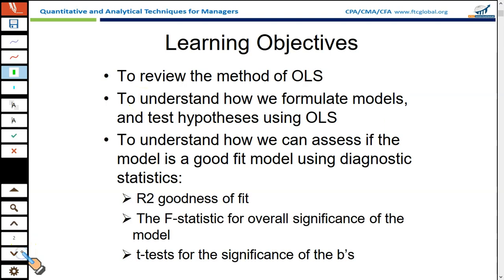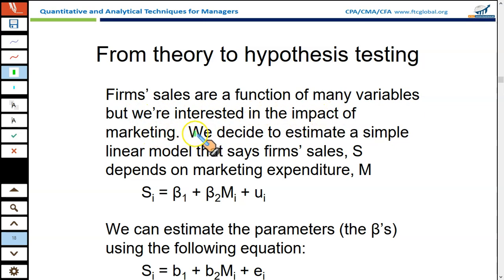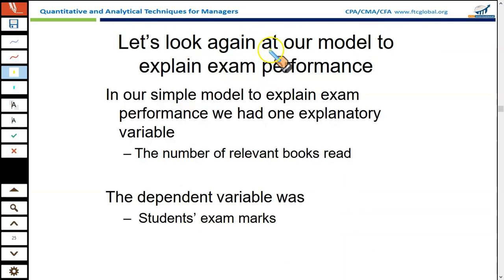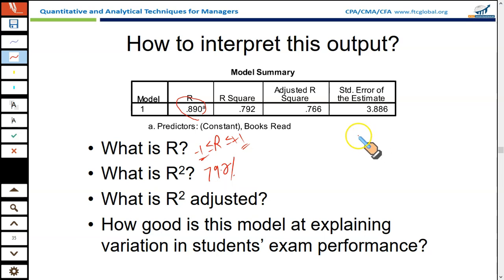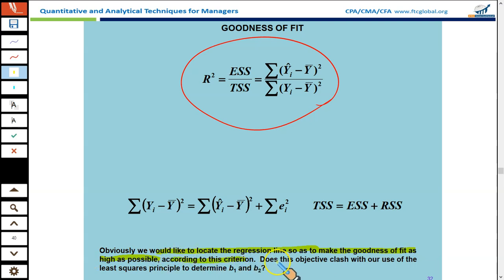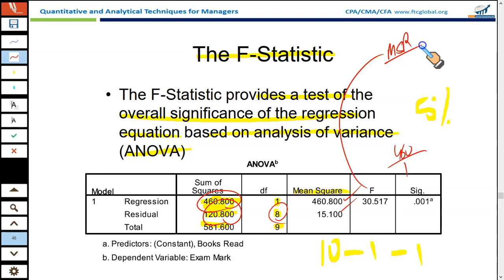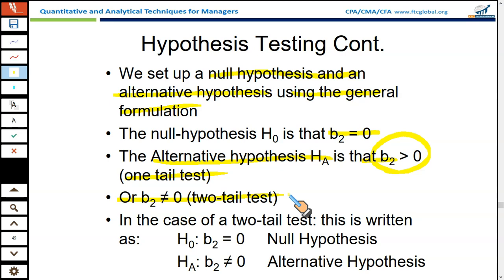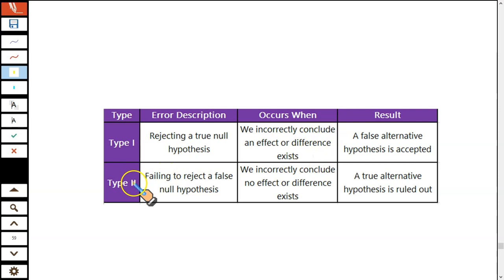Analytical Techniques for Managers Lecture 6